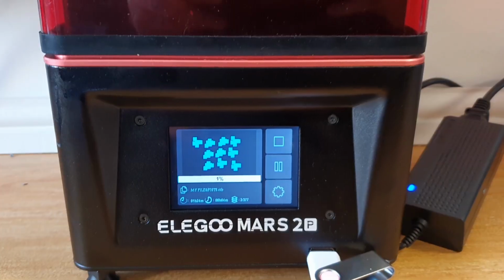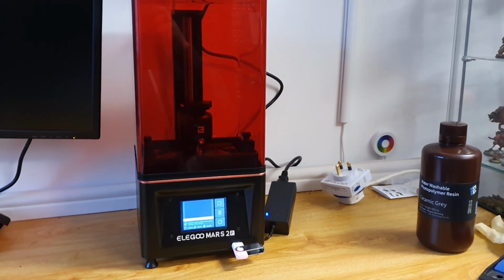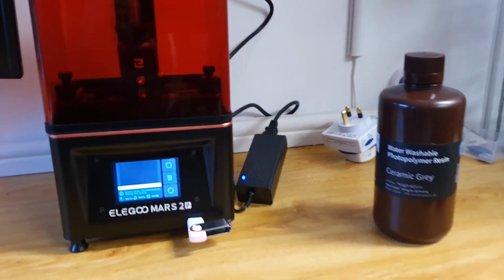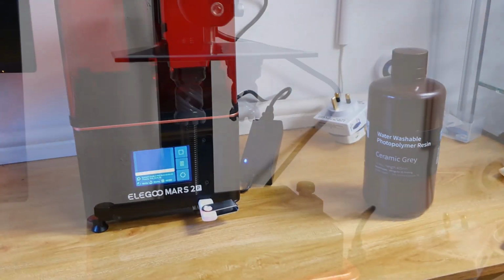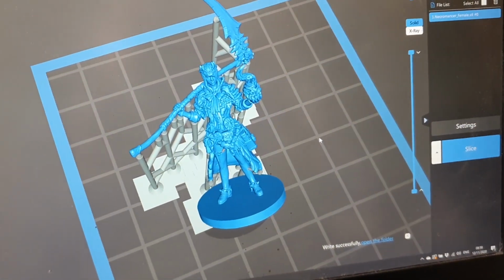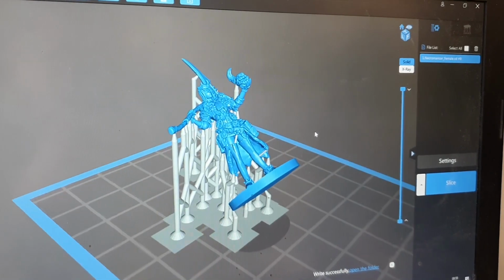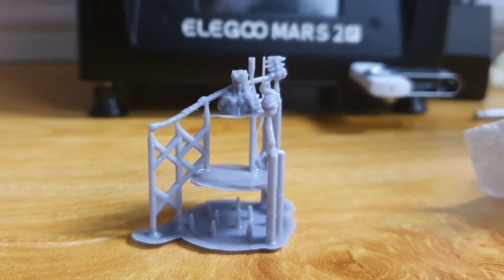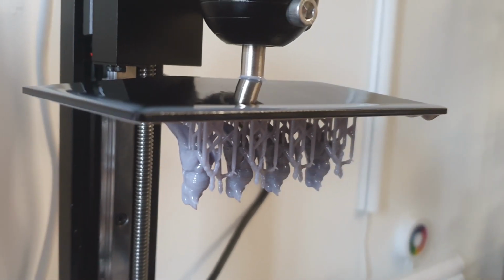My First Ever Resin 3D Prints - Failures and Successes - Elegoo Mars 2 Pro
In this video log Craig shows you through the process of using his 3D printer for the very first few times and the miniatures he prints